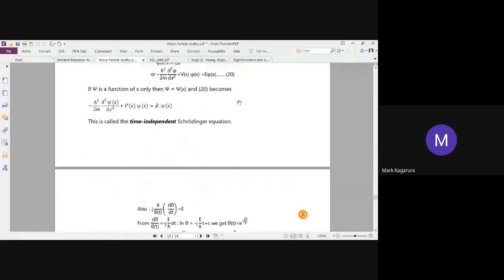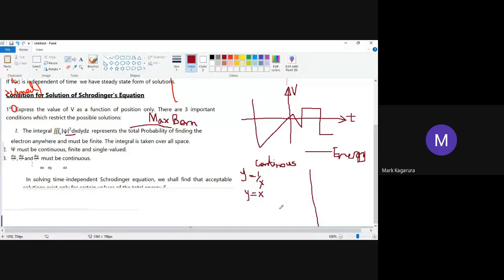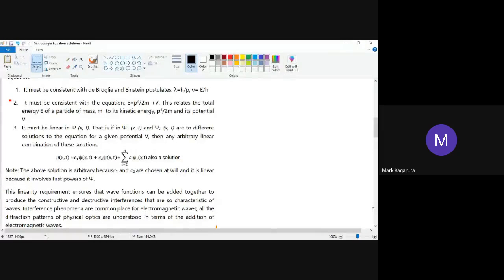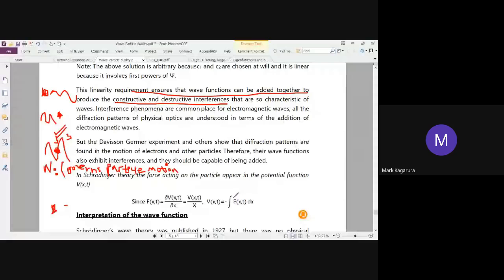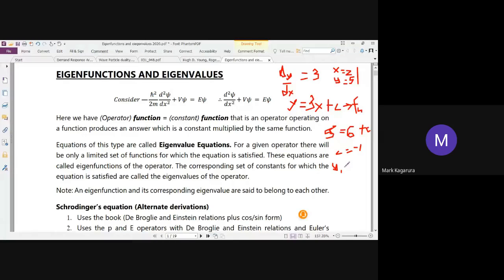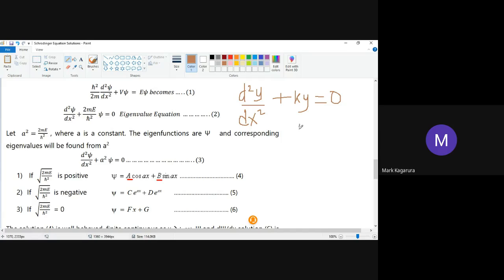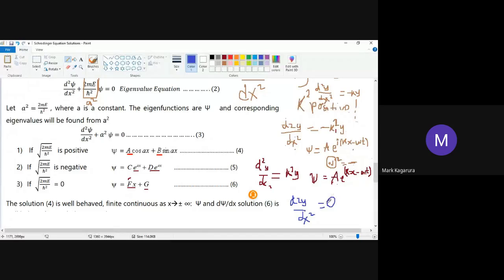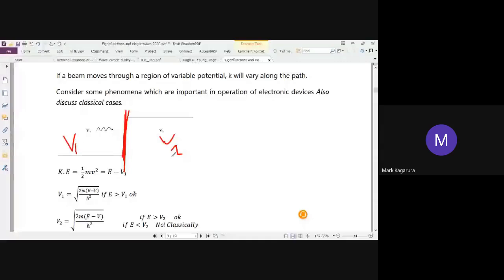ELE1202 9Nov2020 2020 11 08 at 22 56 GMT 8